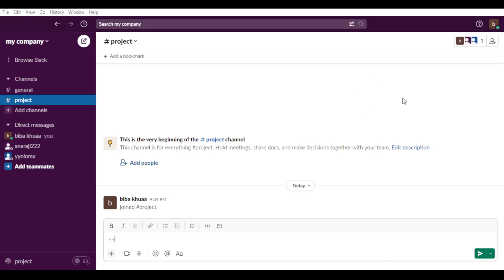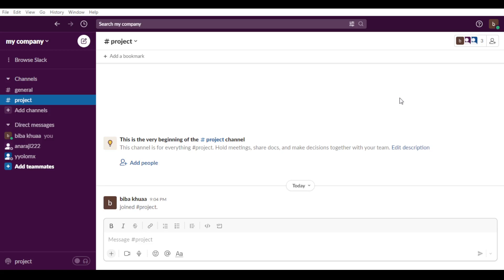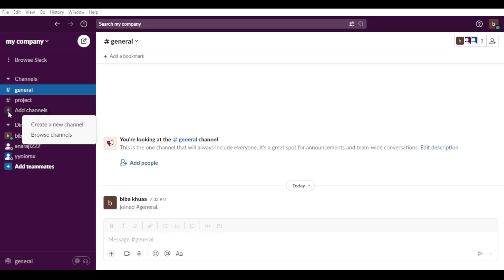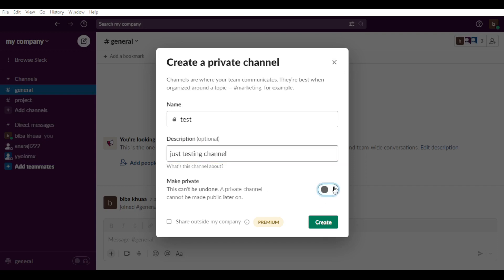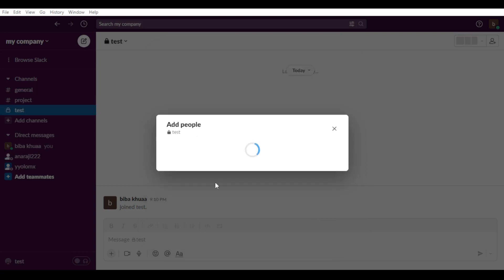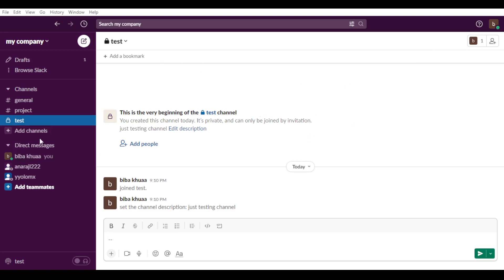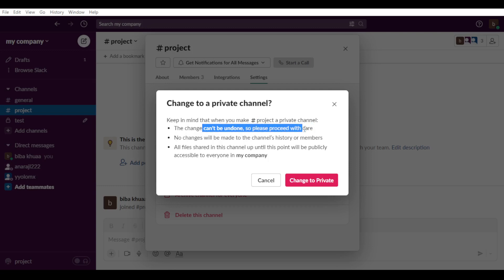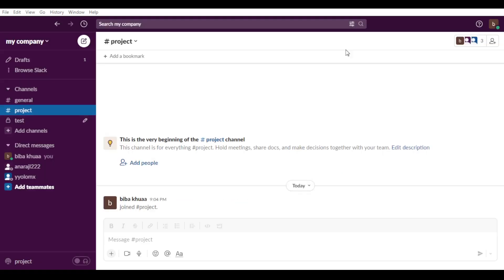How To Make A Channel Private On Slack Tutorial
Today I show how to make a channel private on slack tutorial,slack tutorial,make a channel private on slack